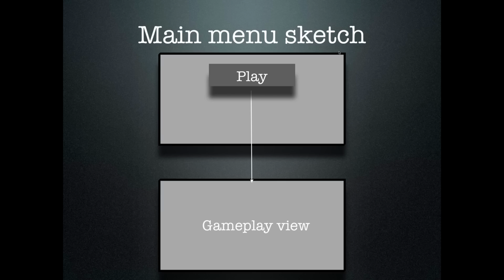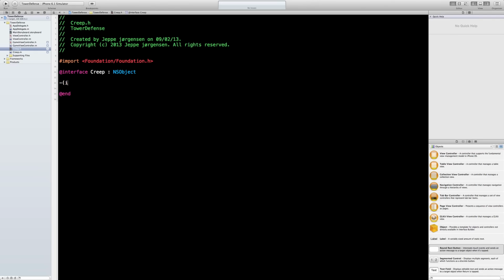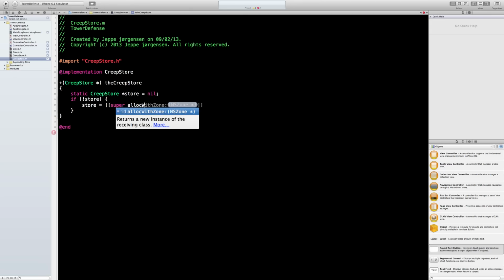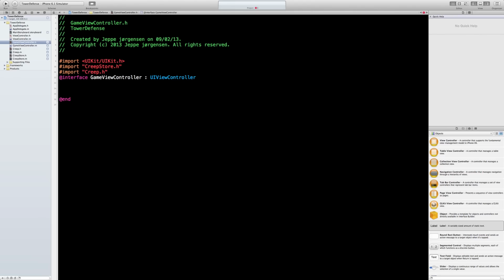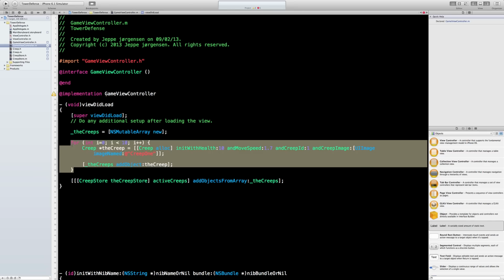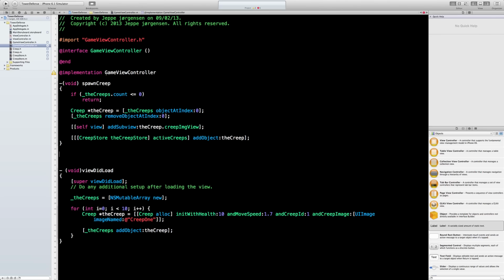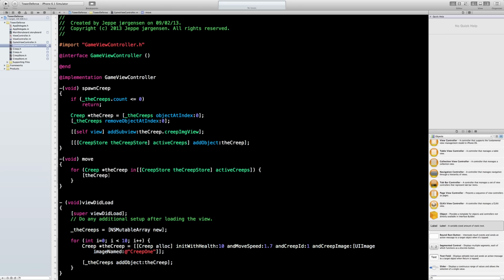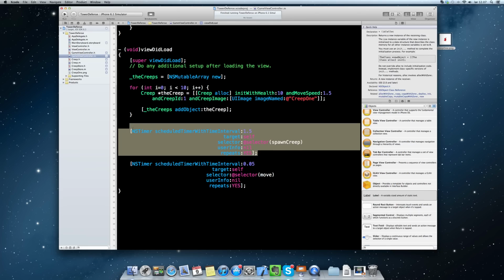iPhone Tower Defense game (Xcode) - Part 1: Creeps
If you wanna discuss the video, please leave a post
Where i will answer personally. It is to get the posts regarding the Tower Defense series gathered in 1 single place :)
Video took a little longer than expected, but i needed to get the basics running. The next videos will, as much as possible, take smaller chunks and i'm aiming for 20 min. per video tops.

Let me know if you liked it, and if you got suggestions on ways to improve the way i make videos. Also, let me know if you wan't to be able to see the source code files, i can upload them on my forum.